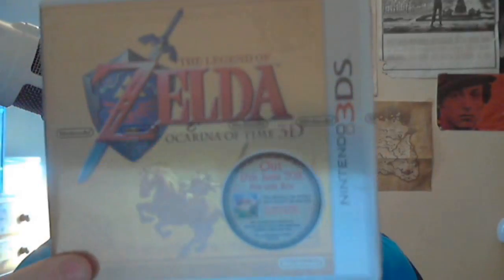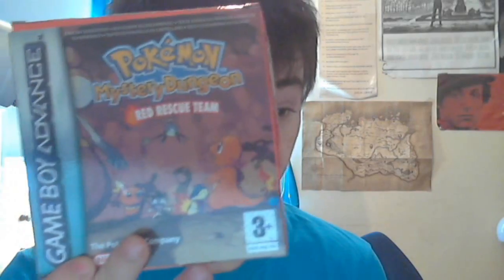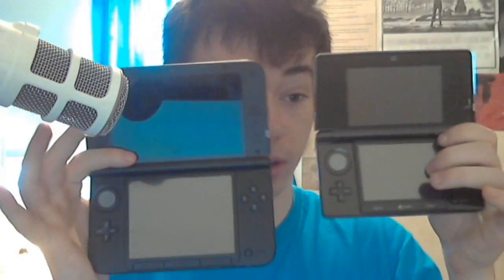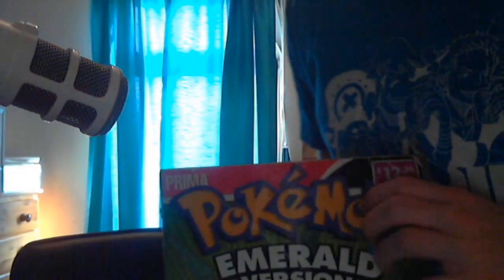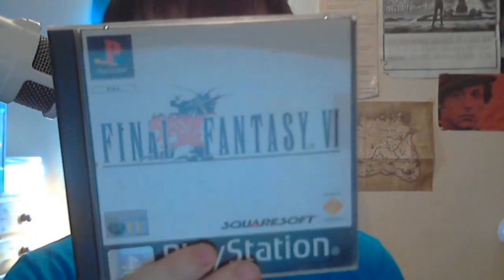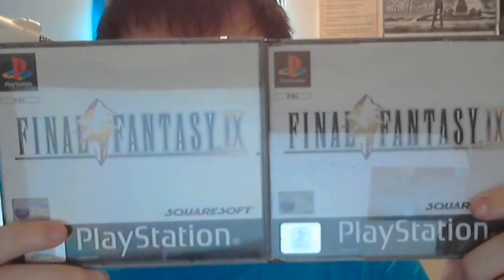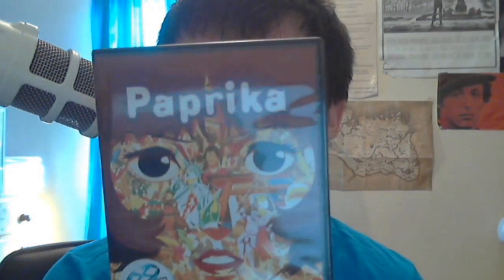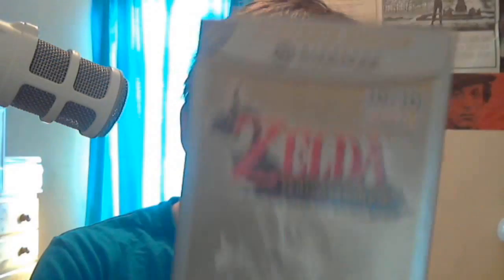Cleaning Out The Box (My Gaming Collection)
I have a huge box full of loads of stuff I've been collecting over the years. I'm not a serious game collector, just a casual hobbyist.